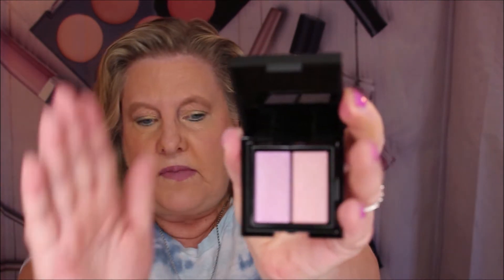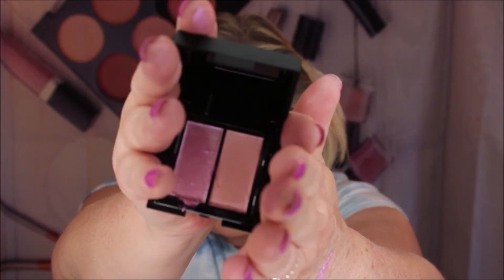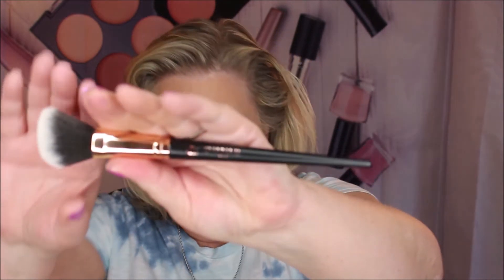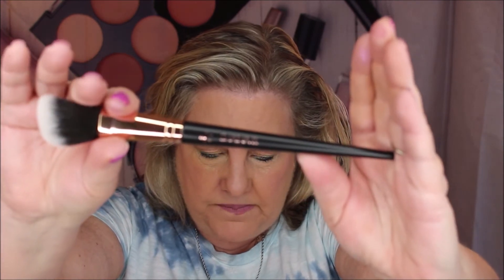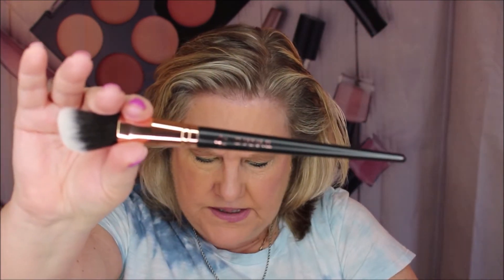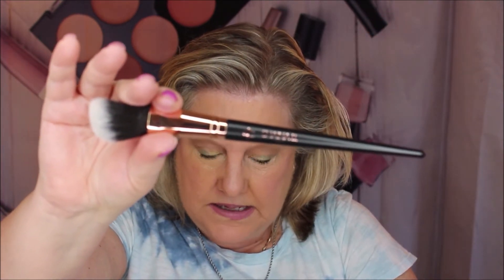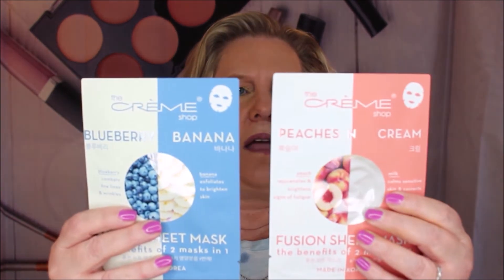🛍 Ipsy Glam Bag March 2021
Ipsy Bag $12
Ipsy Glam Plus $25
Ipsy Glam X  $55 QUARTERLY

Ipsy beauty bag un boxing and reviews every month!

Hey guys! Today I unboxed the March 2021 IPSY Glam Bag ! This is a beauty subscription  service that sends you full deluxe sized beauty products every month for $12. What did you think about this months Box?